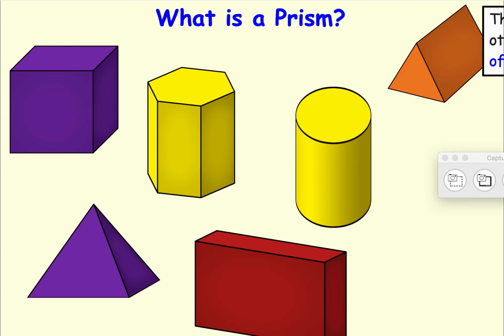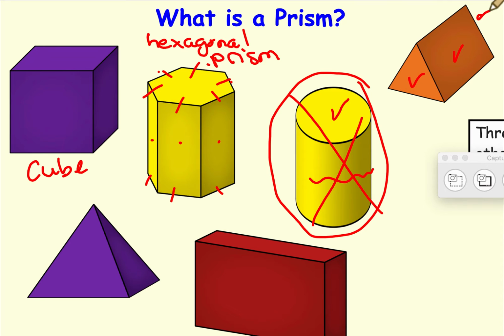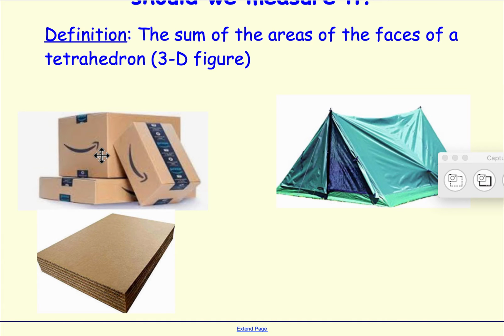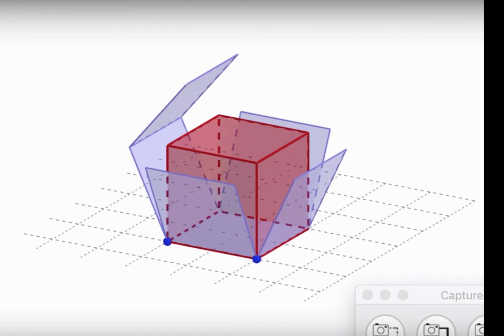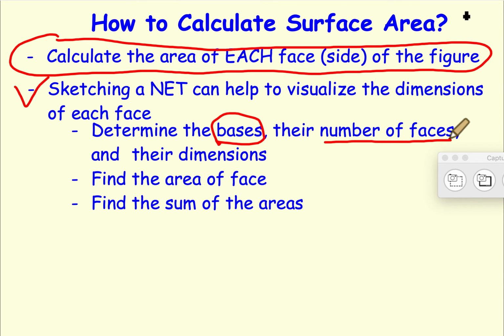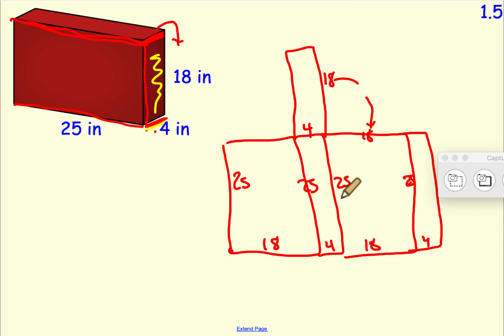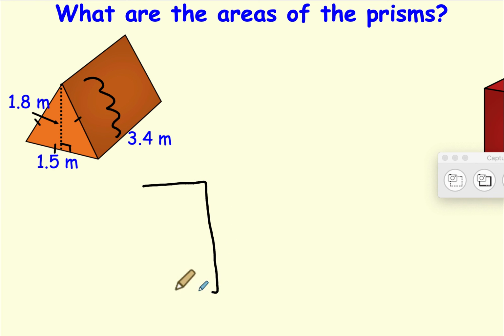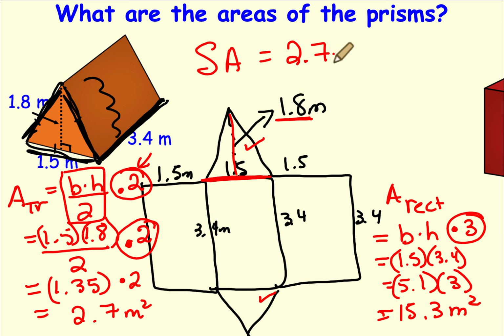Surface Area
Surface area of prisms - rectangular and triangular. Intended for middle school - introductory.